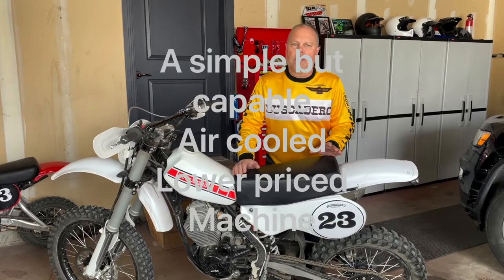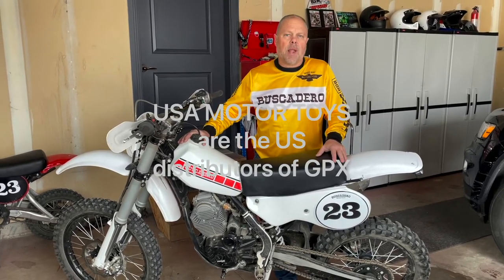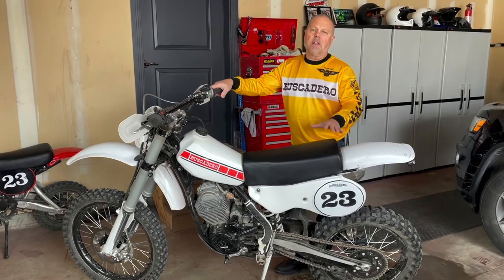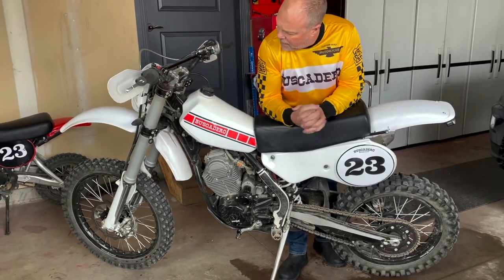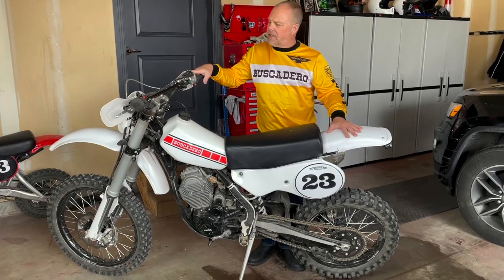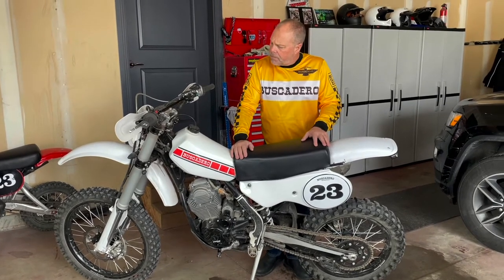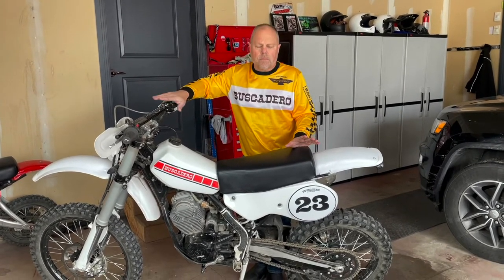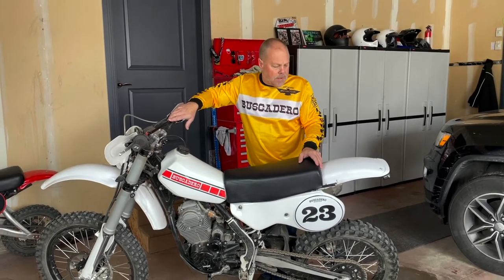A better carb for the GPX FSE 250 - Buscadero Motorcycles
Our vintage modded GPX FSE 250 has had a sticky float valve this video explains why we love this bike and our affordable remedy for the carburetor problems

Here's the carb we used: